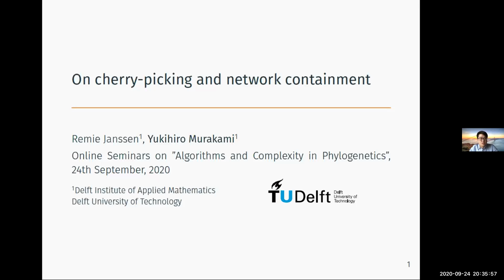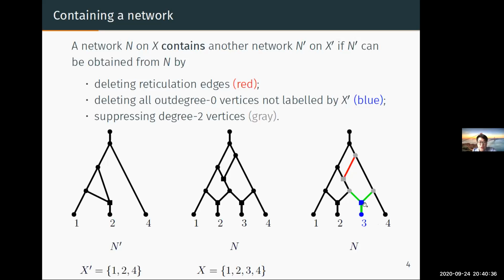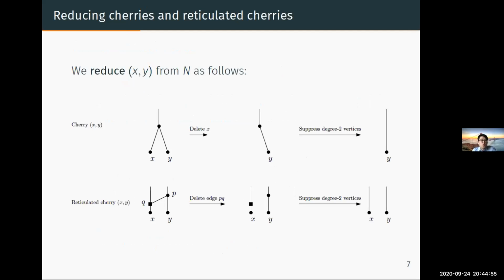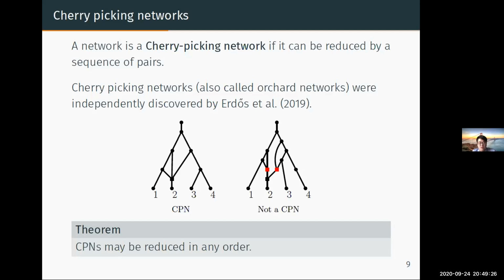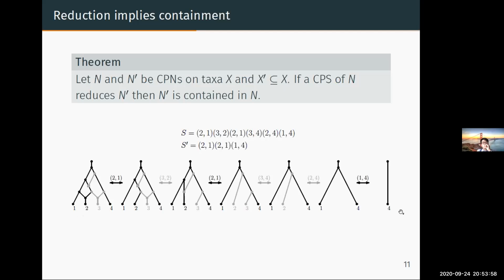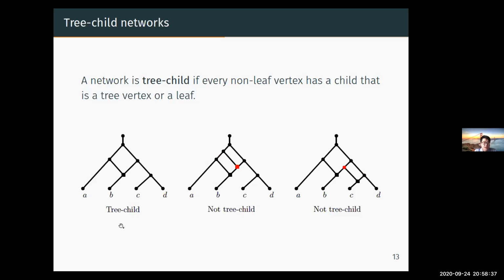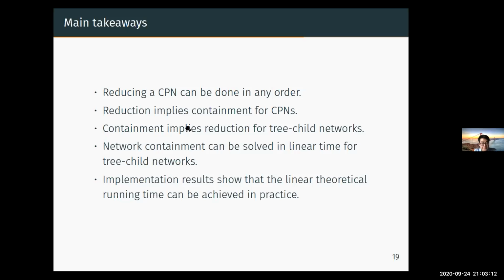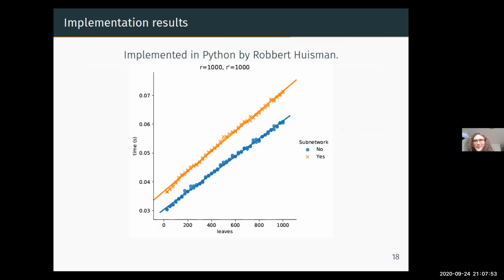#2 Yukihiro Murakami (Delft)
Talk title: On cherry-picking and network containment